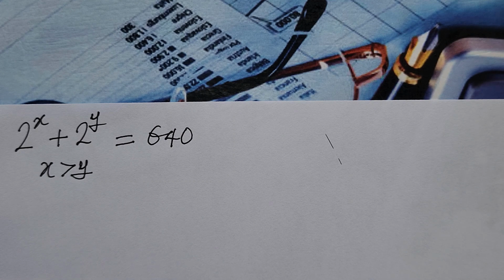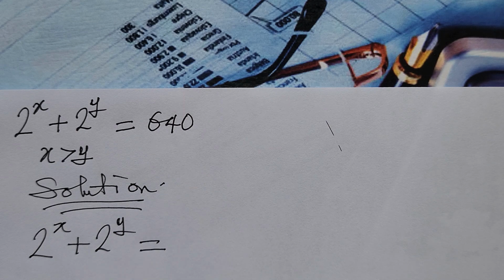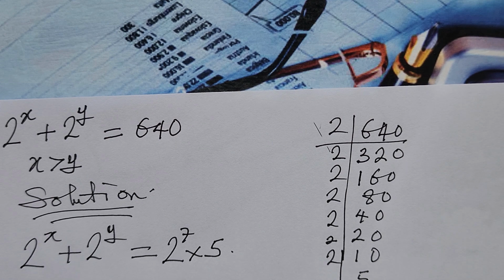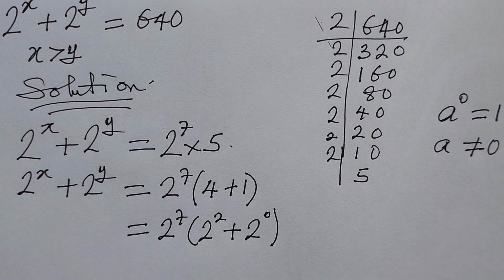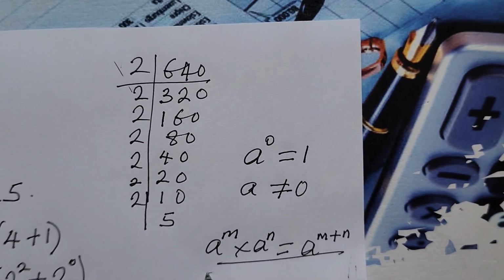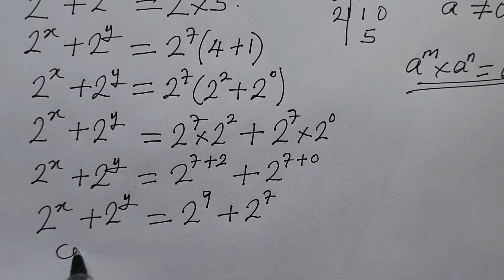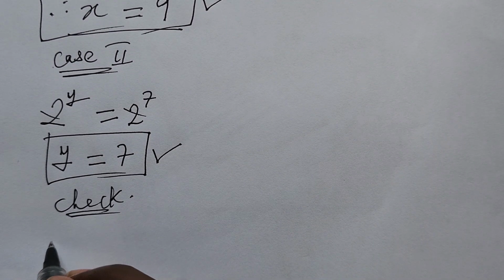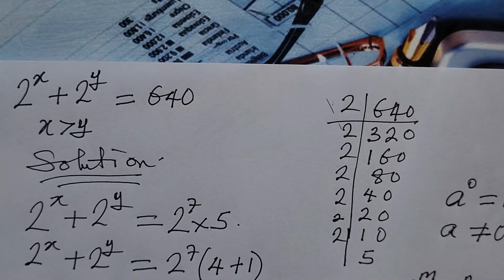Use This Method The Fastest Method Ever | A New Method Of Solving Exponential Equation